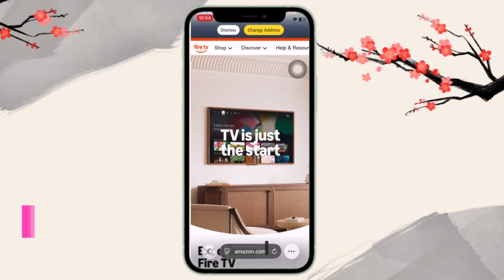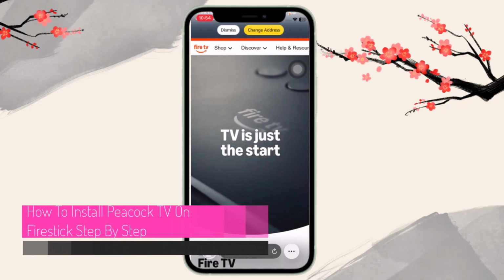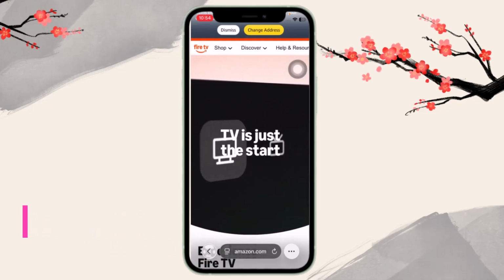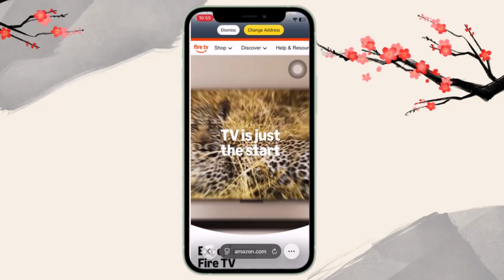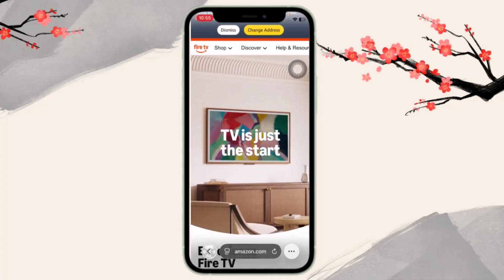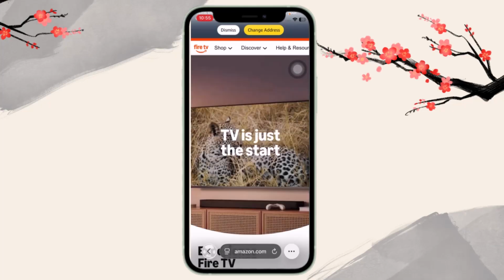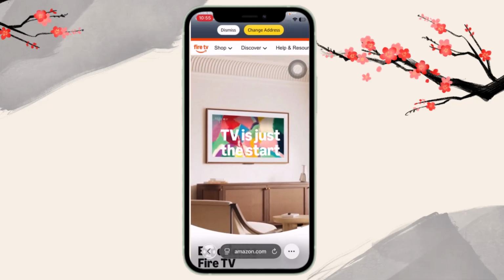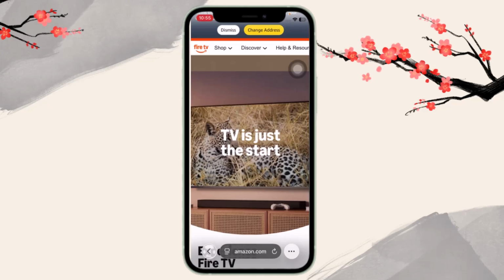How To Install Peacock TV On Firestick (2026 Step-by-Step)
Want to know how to install Peacock TV on Firestick? In this new 2026 edition, you'll learn how to download, install, set up, and activate the Peacock TV app on your Amazon Fire TV Stick step by step.

Peacock is officially available on compatible Amazon Fire TV and Firestick devices running Fire OS 6 or later. You can install the app directly from the Amazon Appstore without sideloading or using third-party apps.

In this tutorial, you'll learn how to open the Find or Search menu on your Firestick, search for Peacock, select the official Peacock app, choose Get or Download, install the app, and launch it. After installation, you can sign in with your existing Peacock account or choose a subscription plan if you're a new user.

You'll also learn how to activate Peacock on your Firestick using the on-screen activation code. Simply open the Peacock app, choose Sign In, note the activation code displayed on your TV, and enter it on Peacock's official activation page using another device.

We'll also cover common issues such as Peacock TV not installing on Firestick, app crashes, buffering, login problems, activation code errors, and playback issues. You'll learn how to clear the app cache, update Fire OS, restart your Firestick, and reinstall the Peacock app if necessary.

For the best streaming experience, keep your Firestick and Peacock app updated, use a reliable internet connection, and ensure your Fire TV device is supported before installing the app.

If you are searching for how to install Peacock TV on Firestick, download Peacock on Fire TV, Peacock Firestick setup, activate Peacock TV, or Amazon Firestick streaming tutorial, this video covers everything you need.